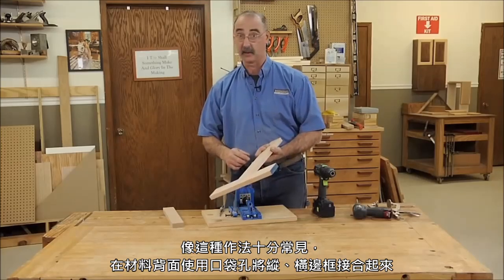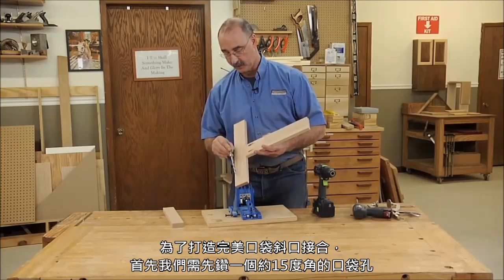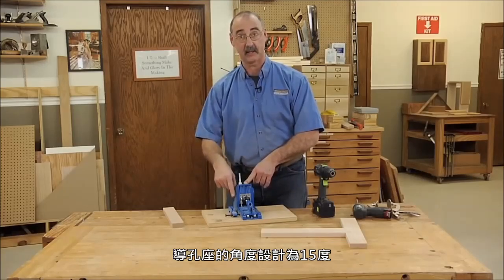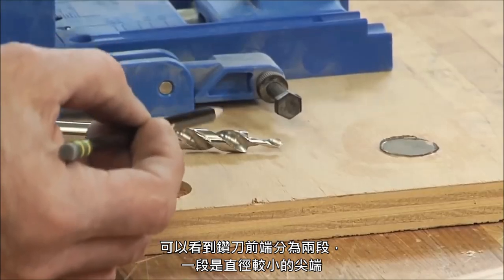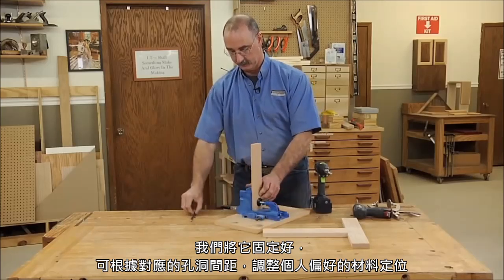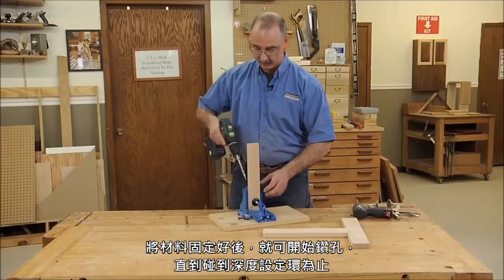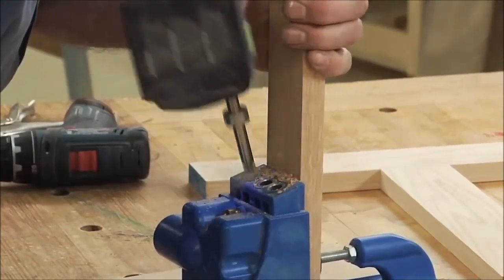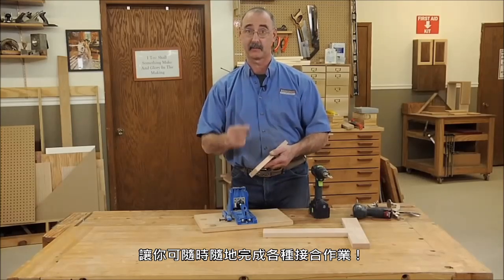什麼是口袋斜口?What’s the deal with screw pocket?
在歐美國家，「口袋斜口」(Screw Pockets) 幾乎已完全取代了傳統木作接合作業。
因其輕鬆、快速、牢固的特點，提供木友們第一次嘗試DIY便可完成作品的成就感。
甚至解決了無數玩家木作接合的疑難雜症！

就讓我們來一窺「口袋斜口」(Screw Pockets) 的設計原理與超簡單鑽孔示範～

來源網址:
WoodWorkers Guild Of America
What’s the deal with screw pocket?